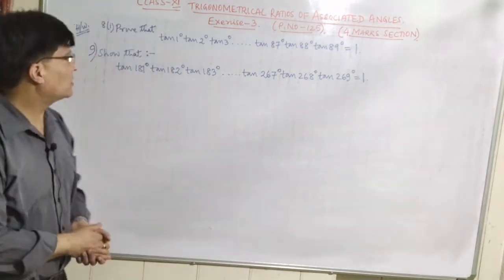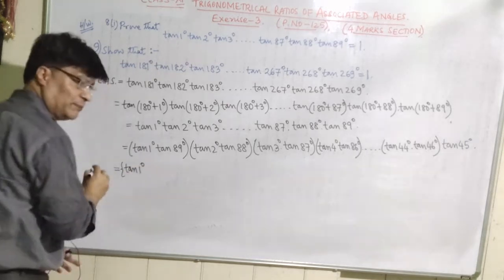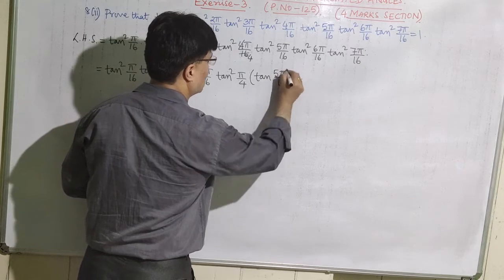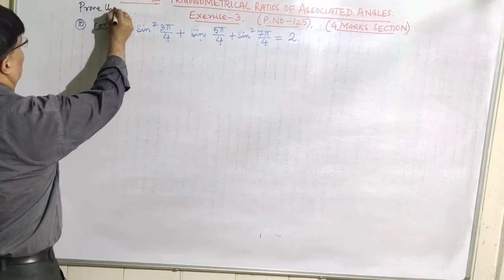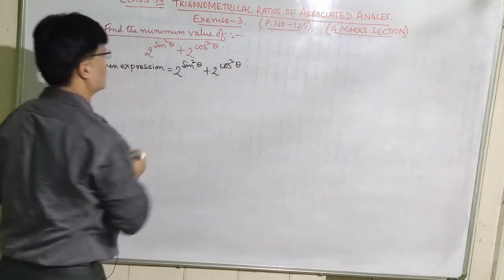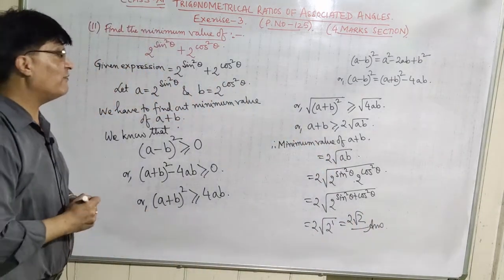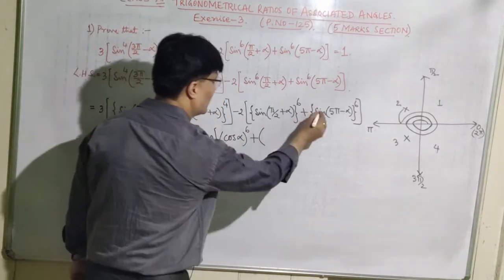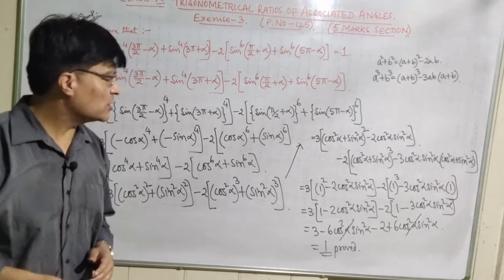Class XI Maths, Part-7, Topic-"TRIGONOMETRICAL RATIOS OF ASSOCIATED ANGLES", by Sailendra Pradhan